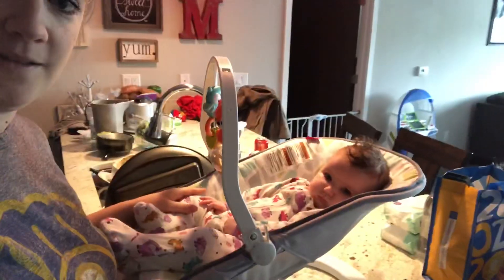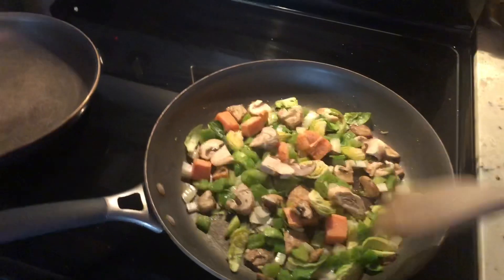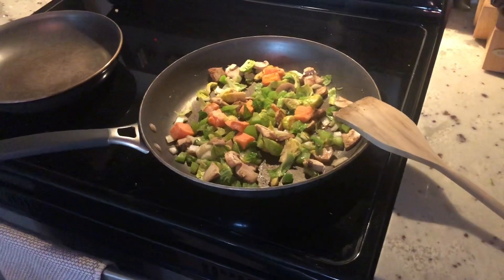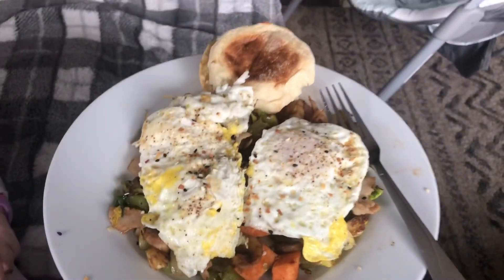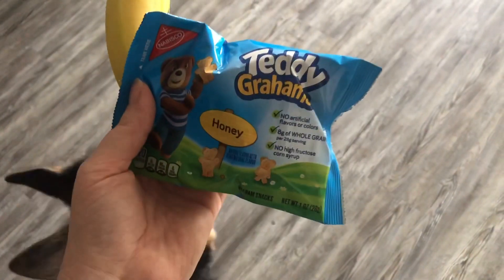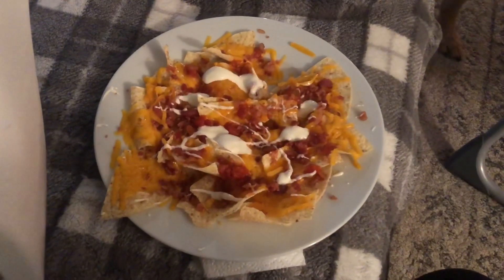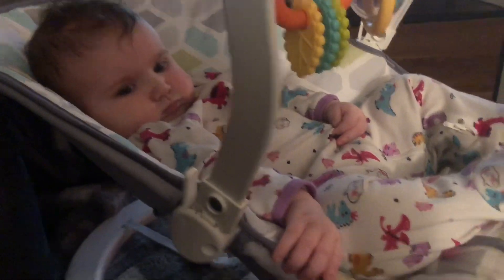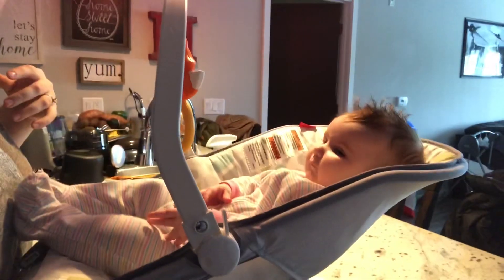VERY REALISTIC WHAT I EAT IN A DAY // 4 MONTHS POSTPARTUM // BREASTFEEDING HUNGER IS REAL!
Hi friends!

Bringing you a what I eat in a day! Enjoy!